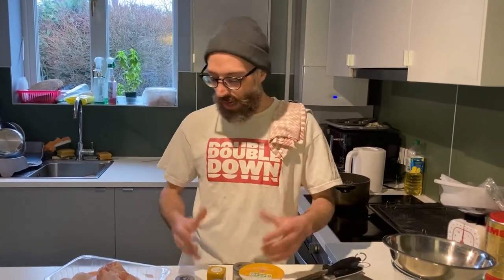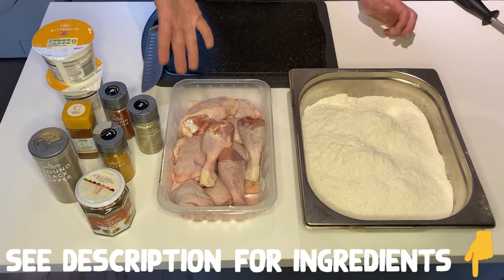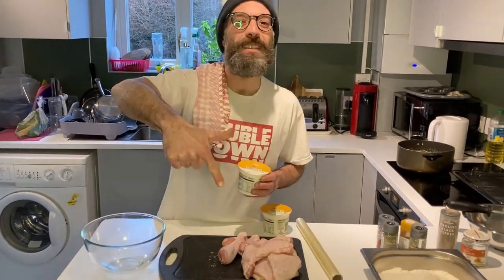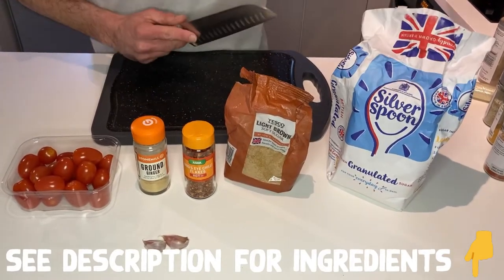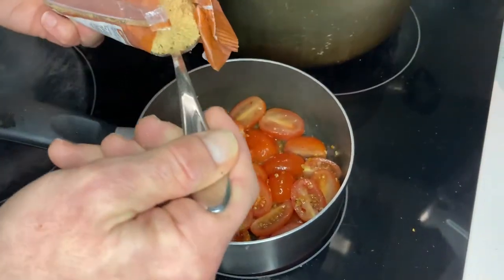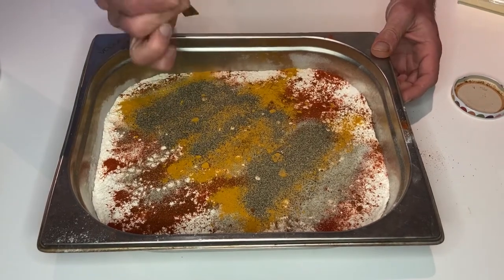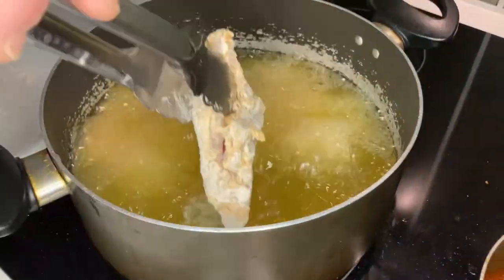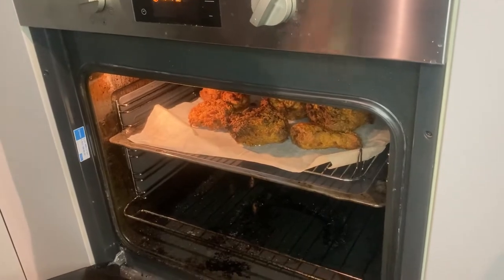EASY Homemade KFC Recipe! | The Don's Cooking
Ingredients:

Chicken:
- 500g plain flour (+ self raising)
- 1kg chicken drumsticks + thighs
- 600ml buttermilk (to marinate)

Seasoning:
- 1 tsp oregano
- 1 tsp black pepper
- 1 tsp turmeric
- 1 tsp cayenne pepper
- 1 tsp smoked paprika
- 1 tsp celery salt

Sweet and Spicy Chutney:
- 250g tomatoes
- 2 garlic cloves, chopped
- 1/2 tsp ginger powder
- 1/2 tsp chilli flakes
- 2 tsp (heaped) brown sugar
- 2 tsp (heaped) white sugar
- 100-120ml water